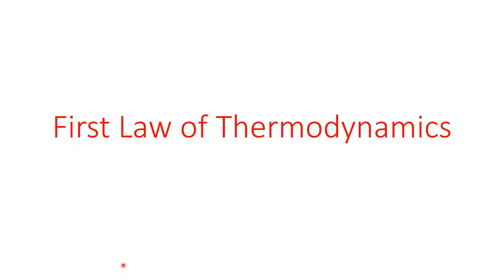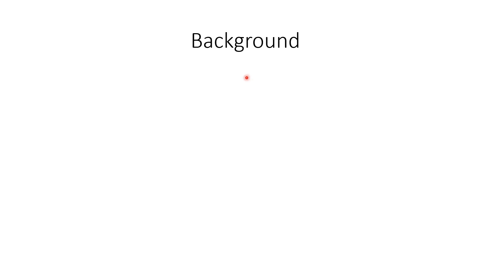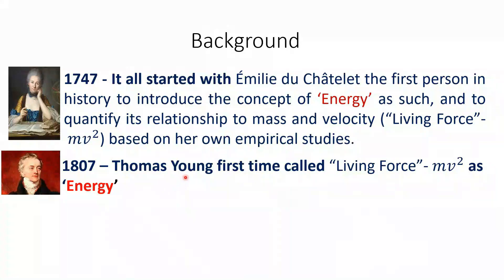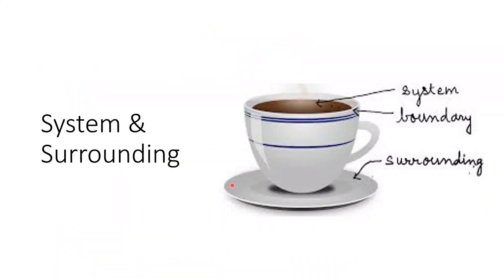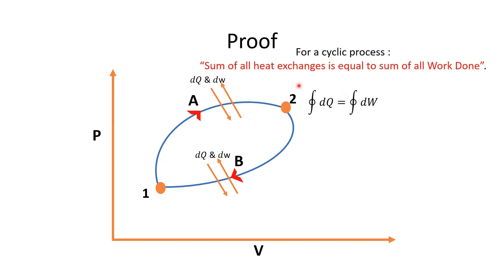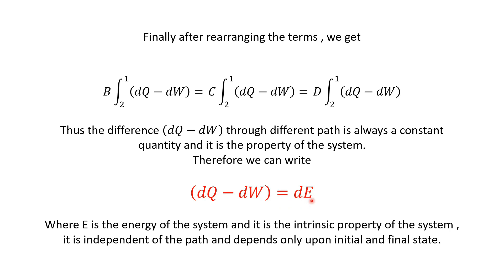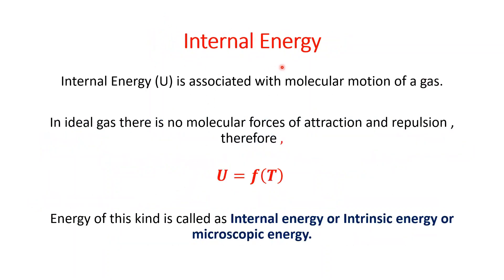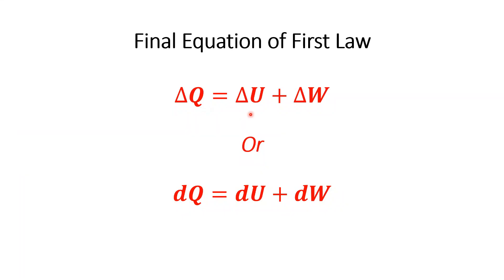First Law of Thermodynamics | History & Background | Proof | laws of thermodynamics explained simply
The first law of thermodynamics deals with the Law of conservation of energy, this video dicovers history , background & proof of  first law of thermodynamics , it has two kinds of transfer of energy, as heat and as thermodynamic work, and relating them to a function of a body's state, called Internal energy. The law of conservation of energy states that the total energy of an isolated system is constant; energy can be transformed from one form to another, but can be neither created nor destroyed.

Please click on the above link for subscription.